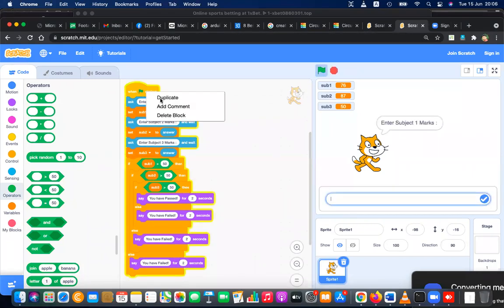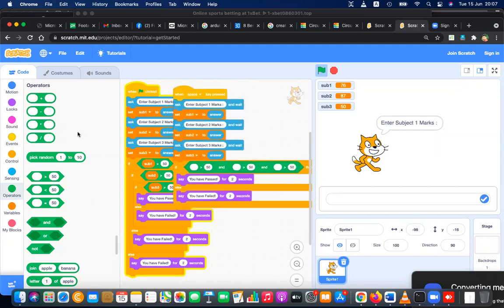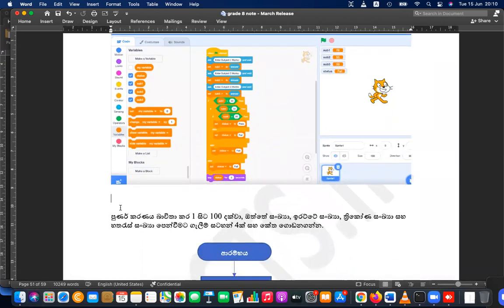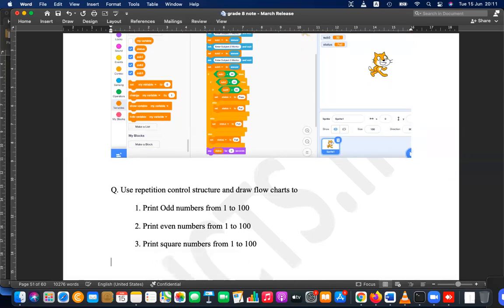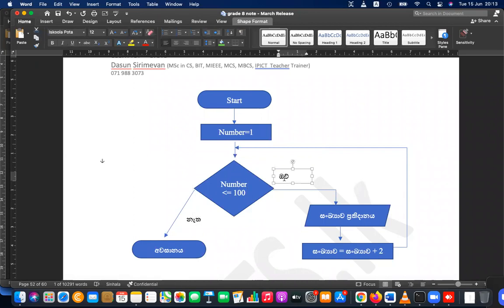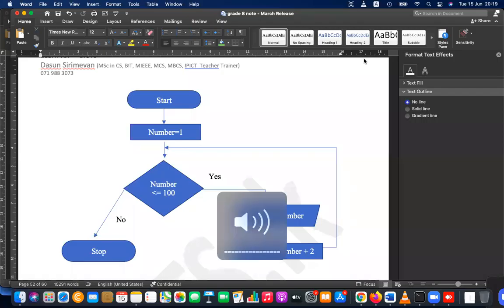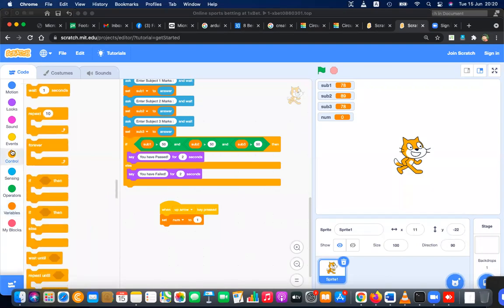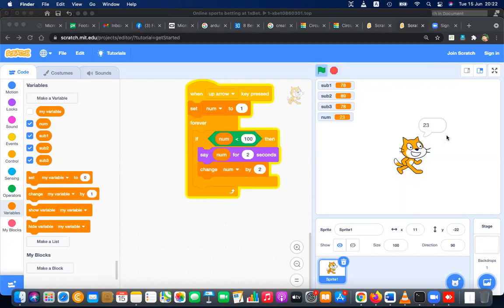ICT Lesson Grade 8 English Medium ICT Day 31 P2